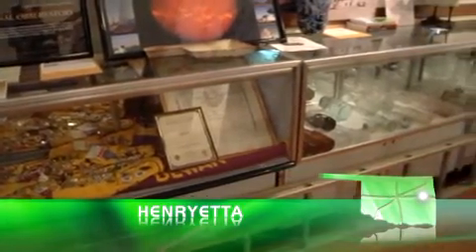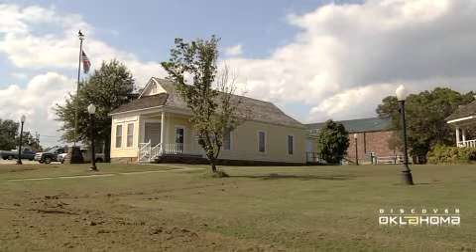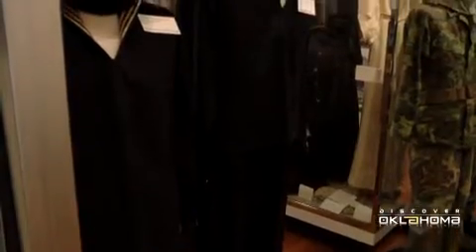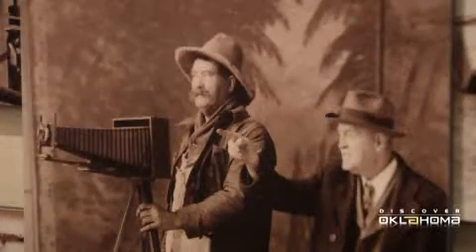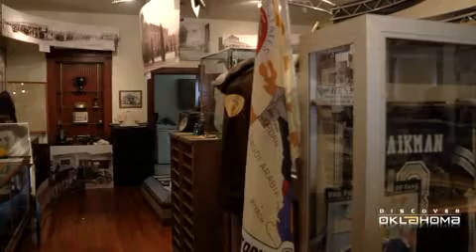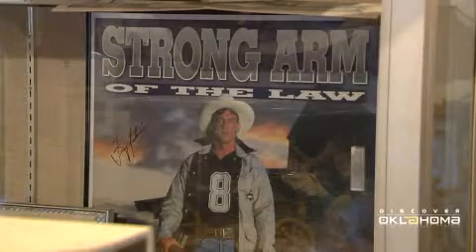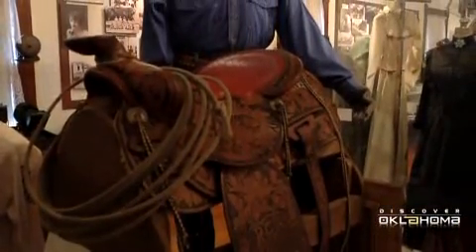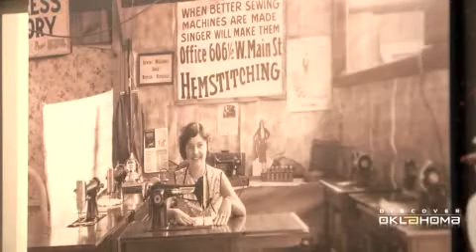Henryetta Territorial Museum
Virtually everything that started in Henryetta started here...the school...then the court house, so it's not surprising that this building now houses the Henryetta Territorial Museum...like it's all come full circle.